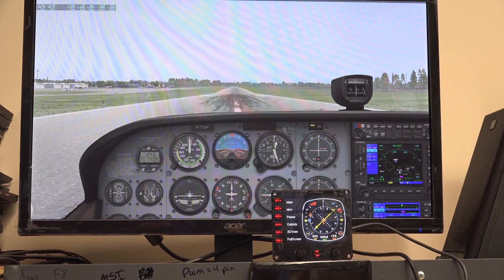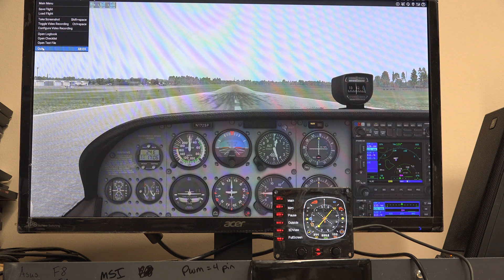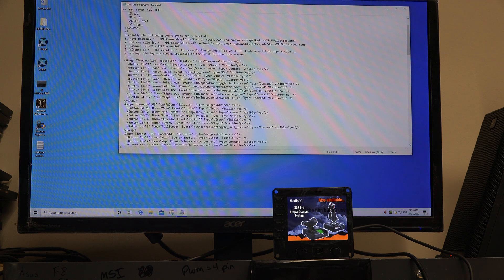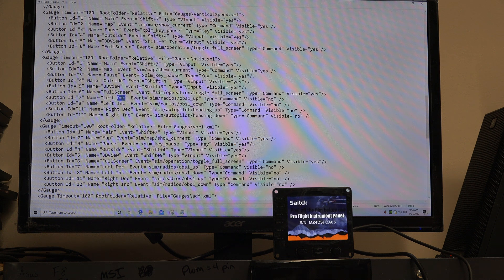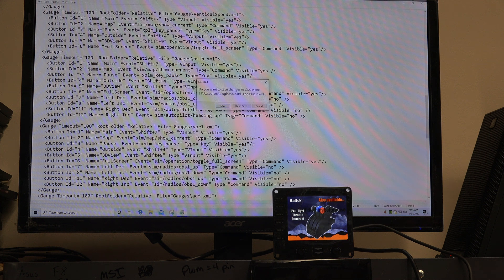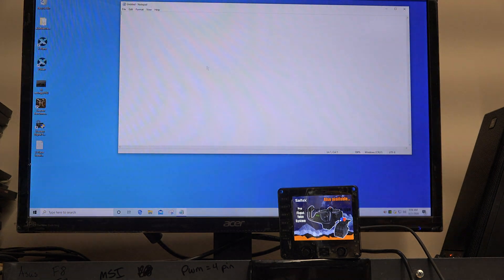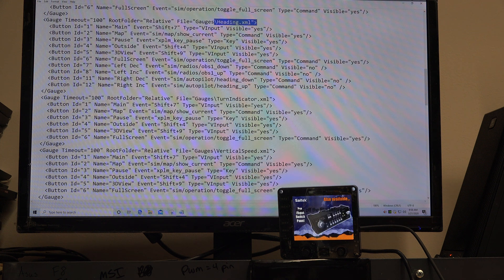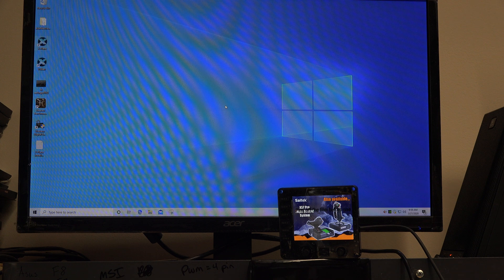Logitech/Saitek FIP Knobs Backwards Fix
If you find the knobs on your Logitech/Saitek Flight Instrument Panels to be backwards, you can follow this guide to fix them.
For a good gaming PC (USA only), please visit xforcepc.com